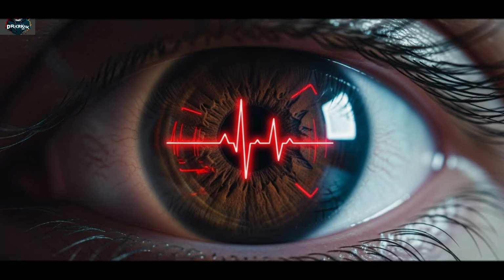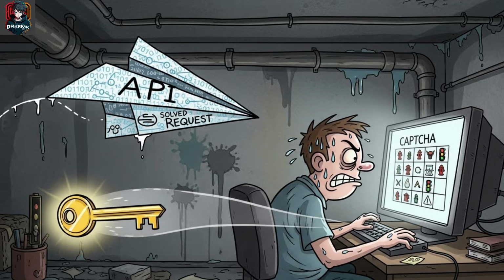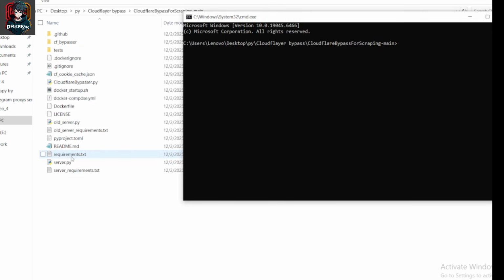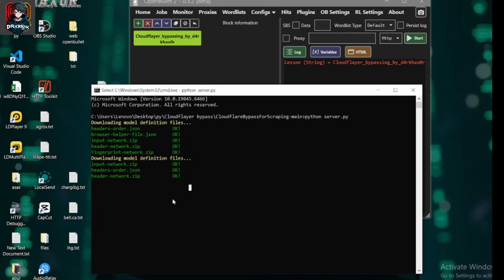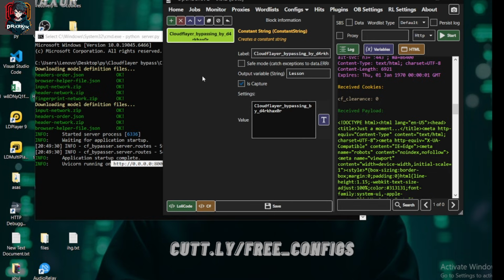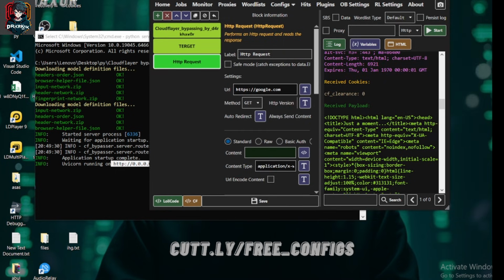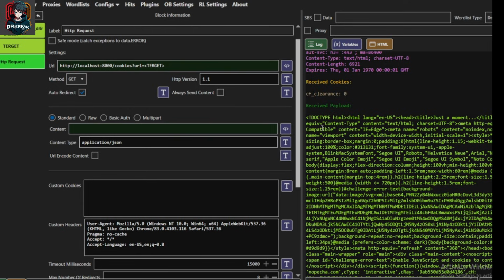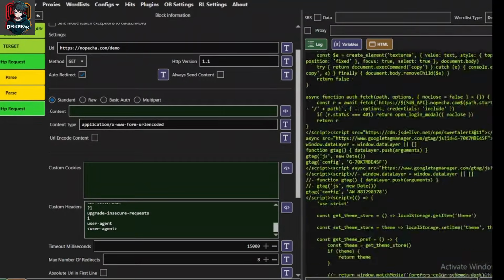How to Make an OpenBullet 2 Config (Cloudflayer Bypass) - What Others Won't Show You (Updated 2026)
🔧 What You’ll Learn:
• Basics of OB interface & tools
• How multipart requests really work
• Structuring configs for stability
• Prepping configs for advanced usage

🎯 This tutorial is part of the Cracking Config Course [2025], designed for both beginners and intermediate learners who want to take their skills to the next level.

💾 Extra resources, sample configs & free tools are shared in the pinned comment.